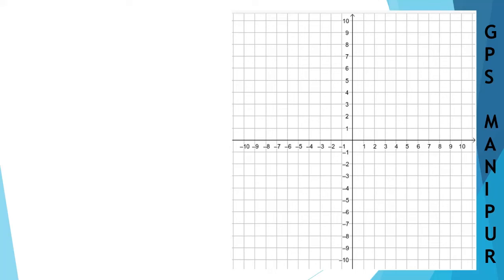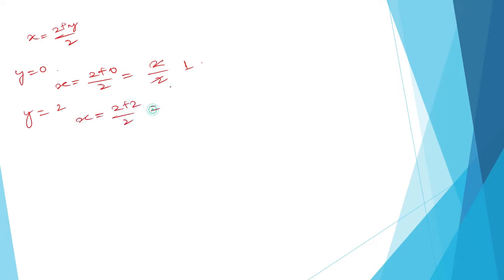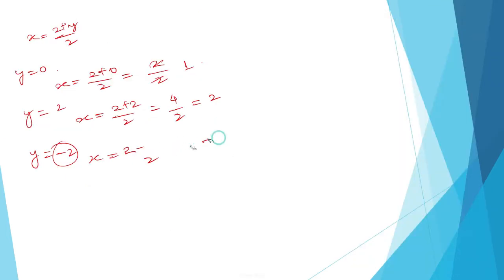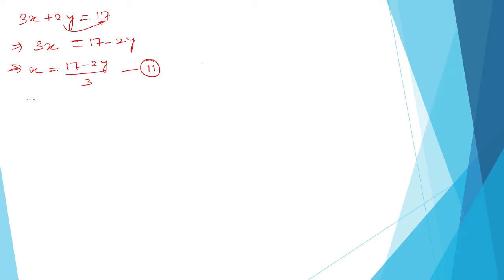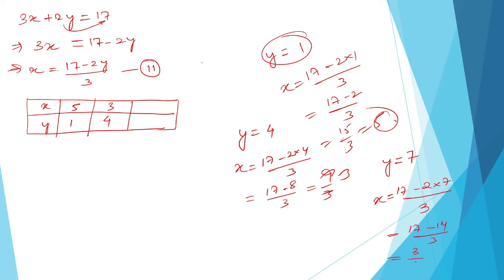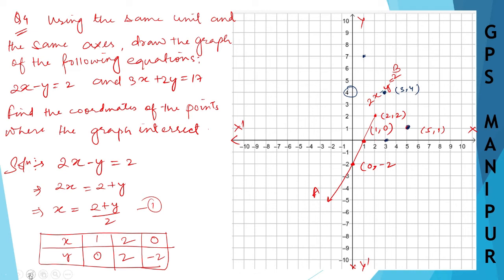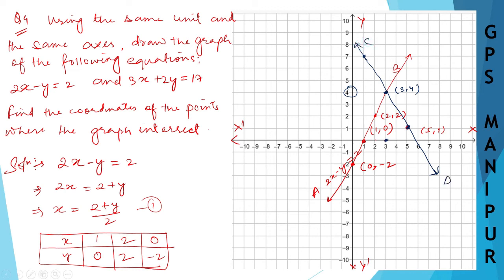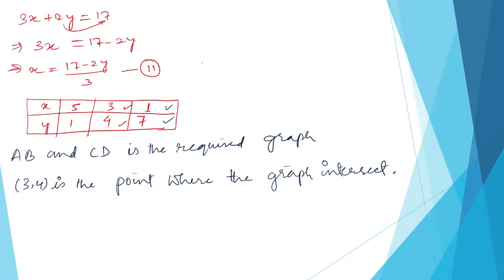LINEAR EQUATION IN TWO VARIABLES ||CLASS IX MATH EX.4.2 Q4 || MANIPUR BOARD ||GPS MANIPUR